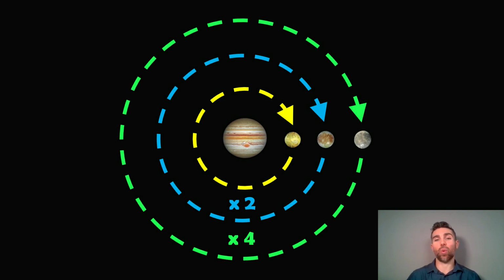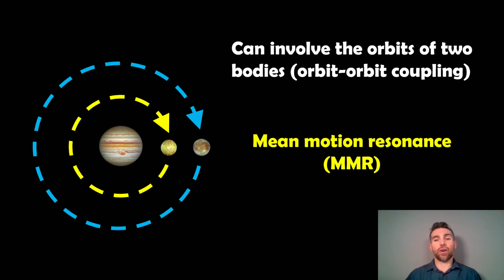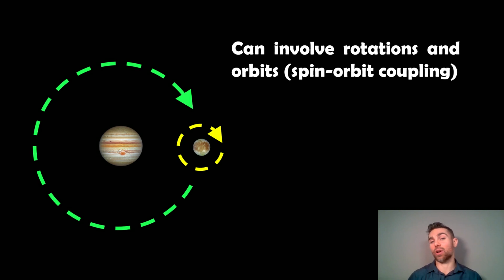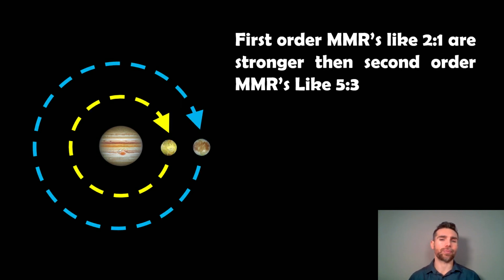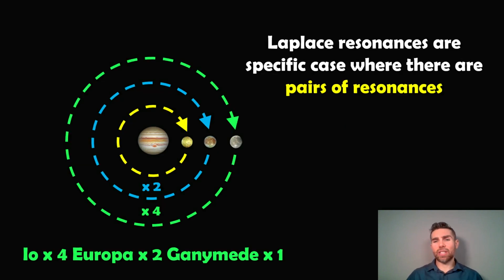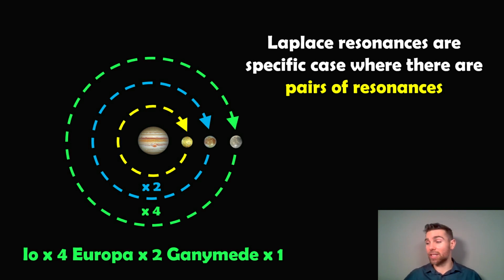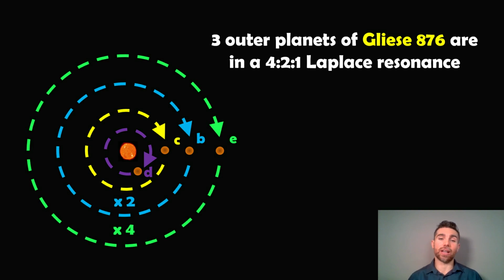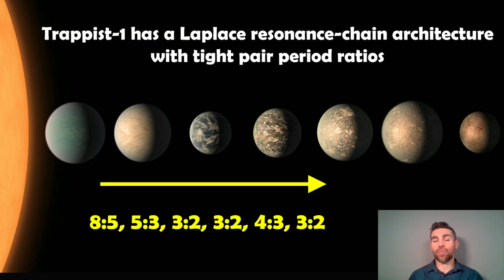What Are Laplace Resonances?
Welcome, my name is Phil, and in this video I discuss what Laplace orbital resonances are.

Orbital resonance is the term used in celestial mechanics to describe the regular, periodic gravitational influence that orbiting bodies have on one another, often as a result of a ratio of small integers.

A Laplace resonance is a specific case where there are consecutive pairs of resonances in a system. One example is the 3 inner Galilean moons of Jupiter, Io, Europa & Ganymede. Here, Io orbits twice for every orbit of Europa and four times for every orbit of Ganymede. Europa then orbits twice for every orbit of Ganymede. Another examples can be seen in the exoplanet system Gliese 876 where the three outer planets are in the same configuration.